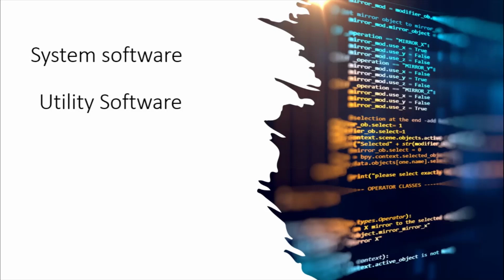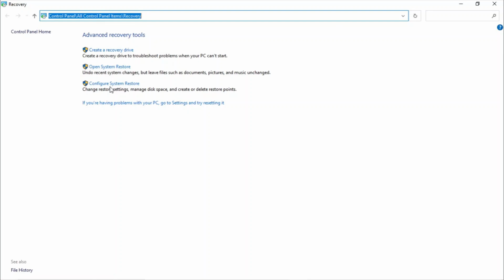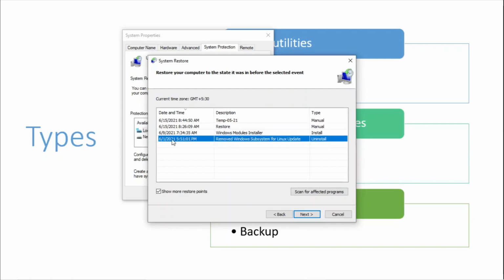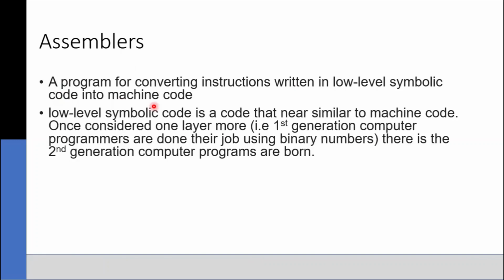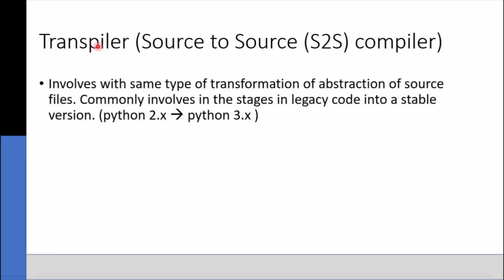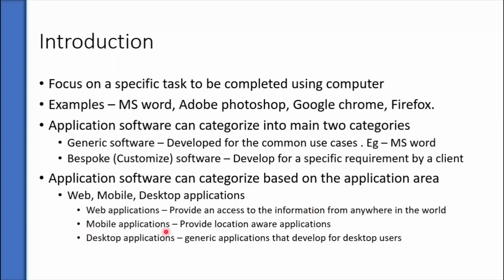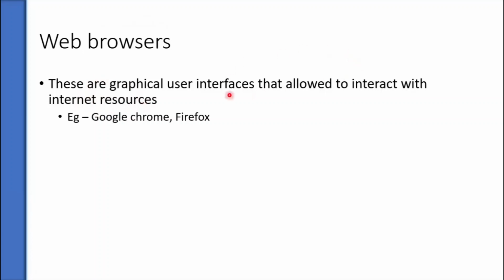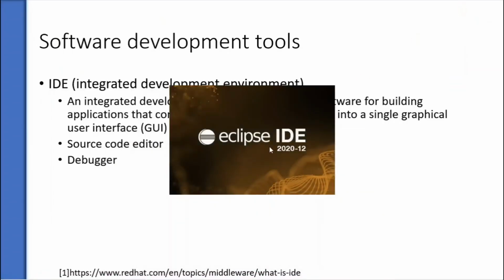Lecture 03 - System Software